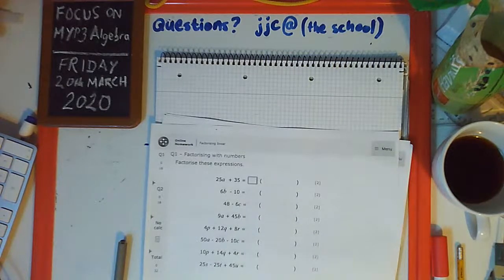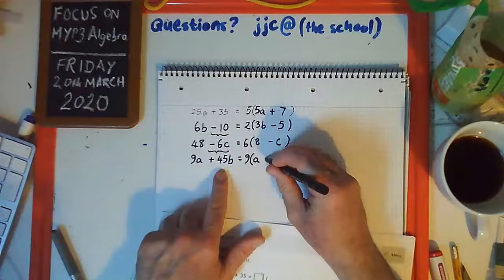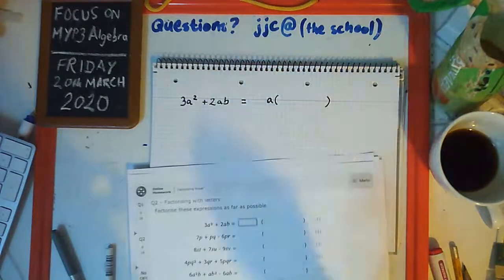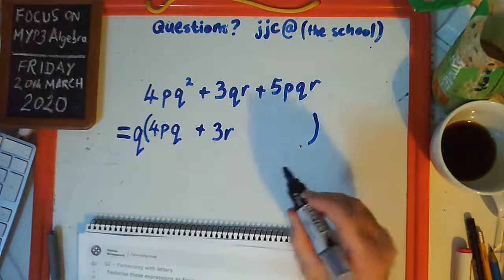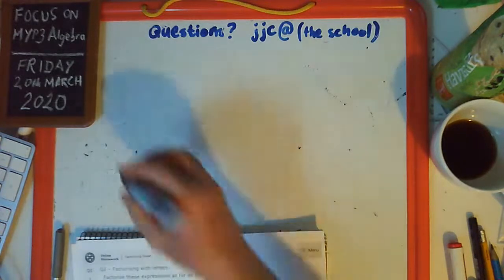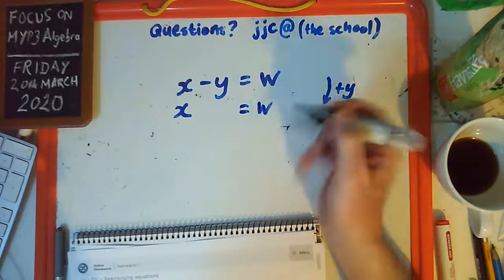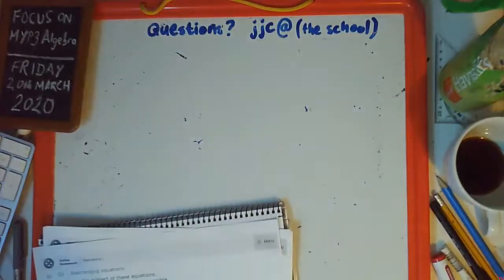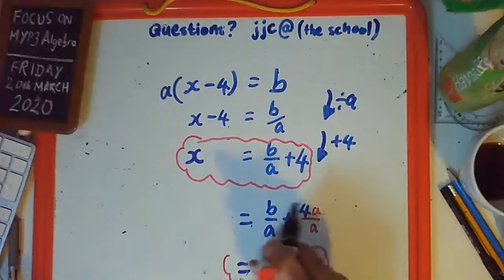LIVE Friday 20th March 2020